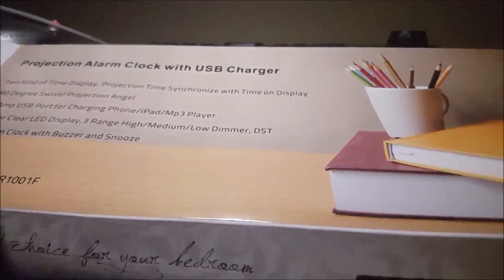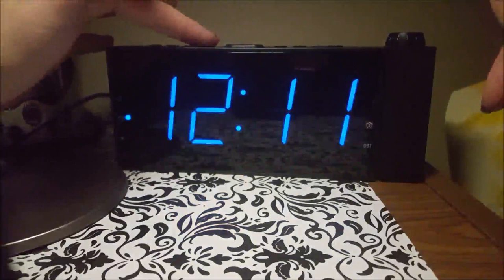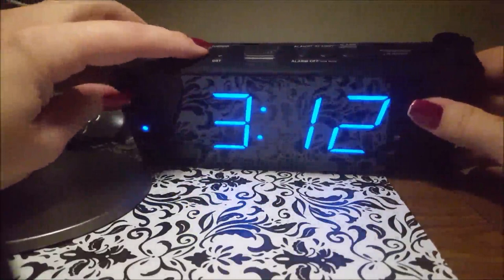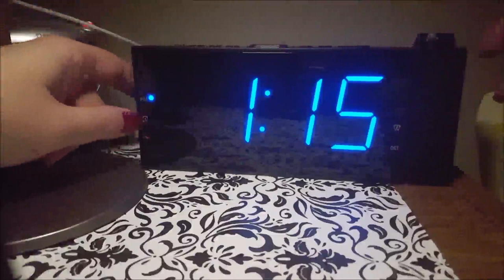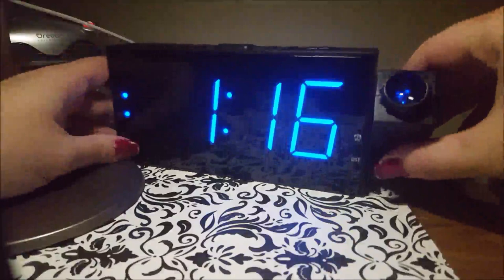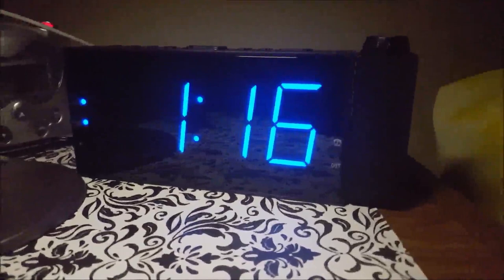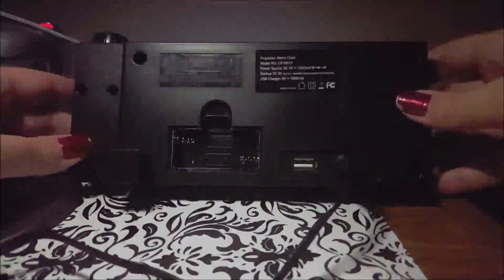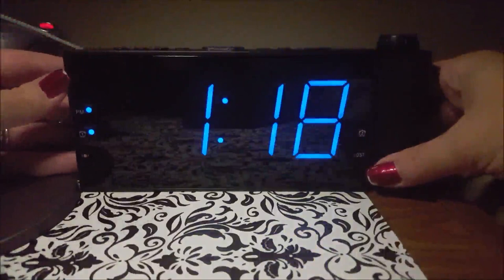Projection Alarm Clock, 7” Large Digital LED Display & Dimmer Review, GREAT! evenything i was hoping